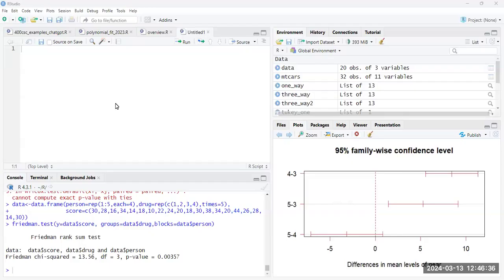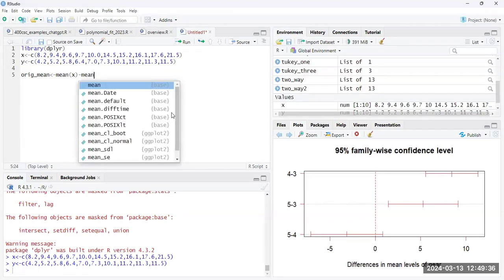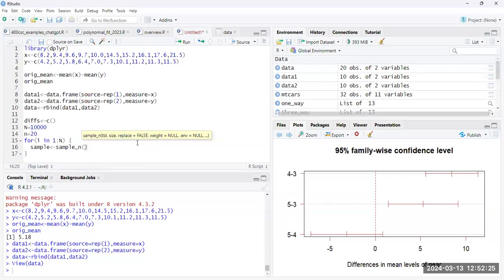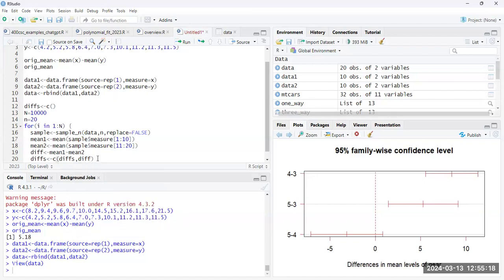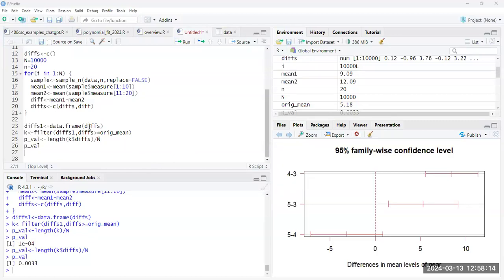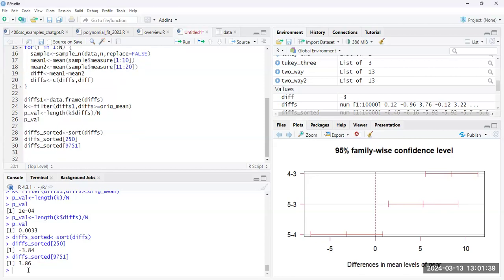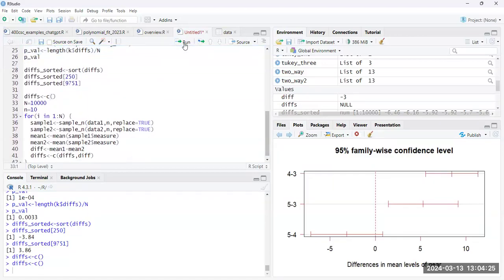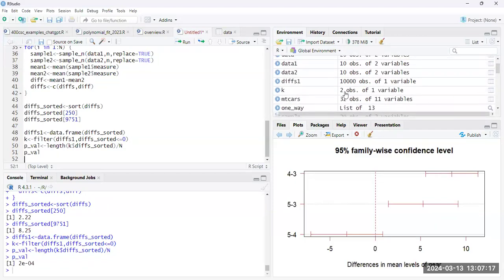Applied Statistics with R Tutorial #10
In this video, we look at conducting permutation tests and bootstrapping in R and how they differ in the context of simulating a t-test.